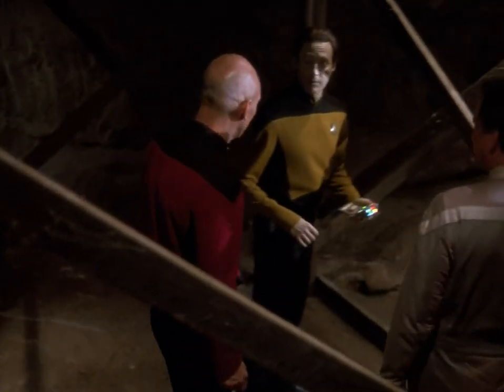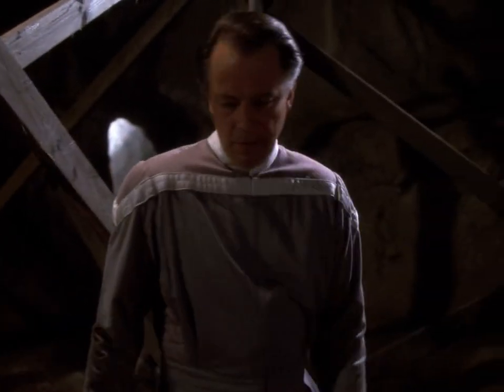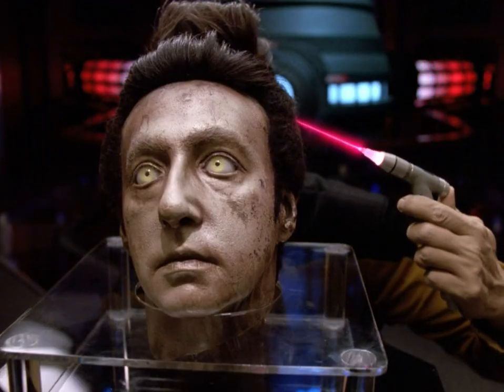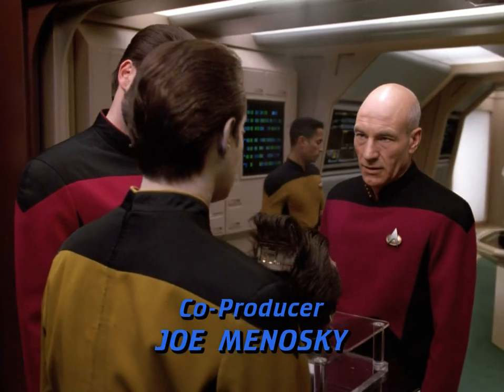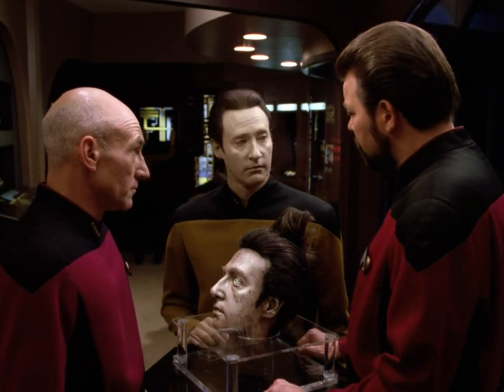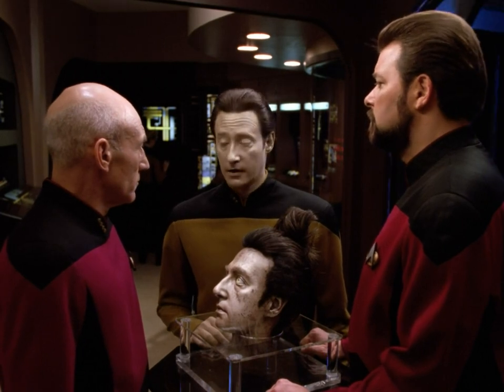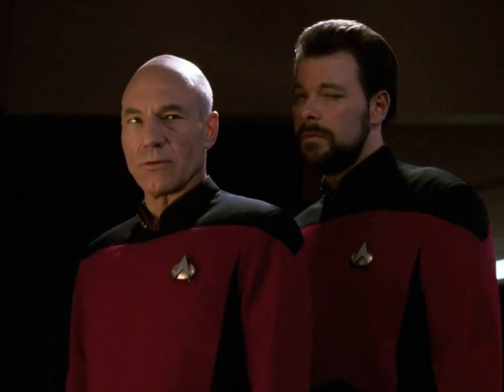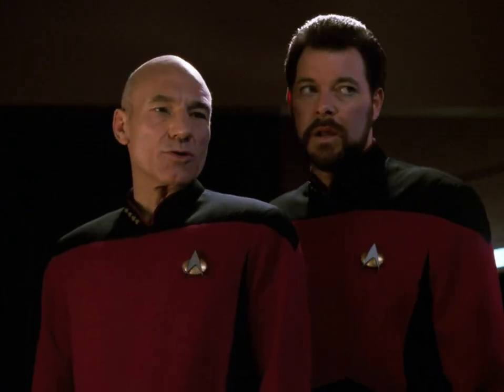A 500 Year Old Mystery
Star Trek       ·       The Next Generation       ·       s05e26       ·       Time's Arrow
Intro  Audio:   Star  Trek   TNG:   s03e06  'Booby Trap'  &  s03e12  'The High Ground'